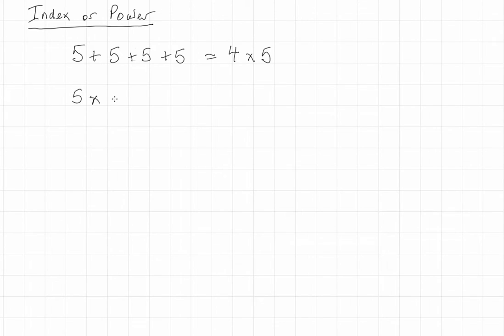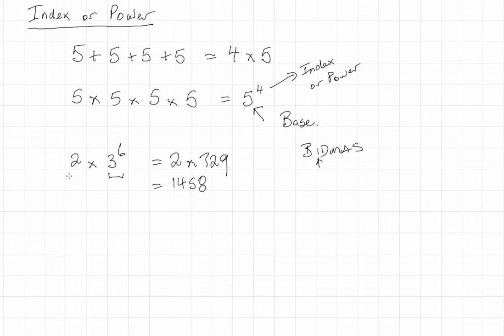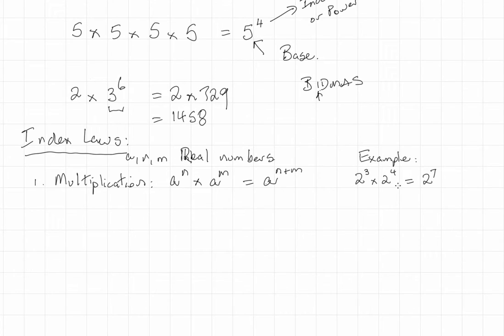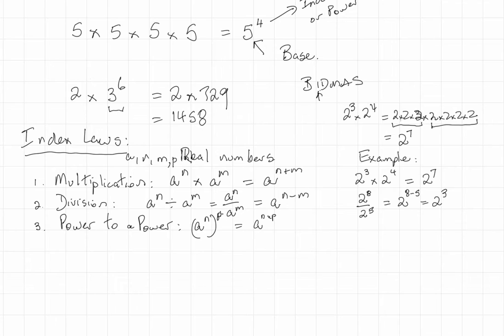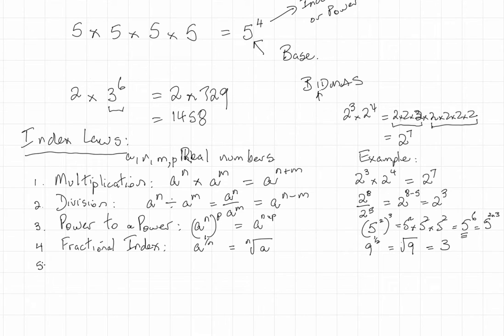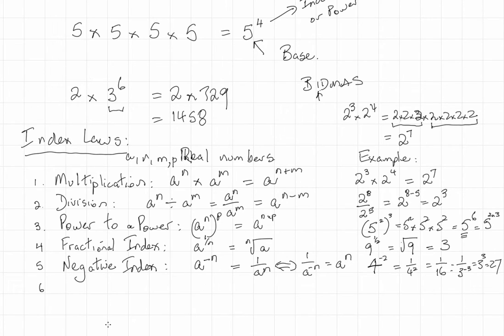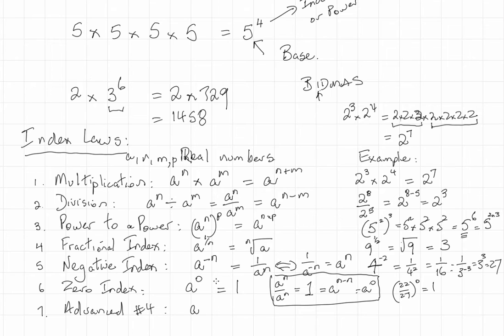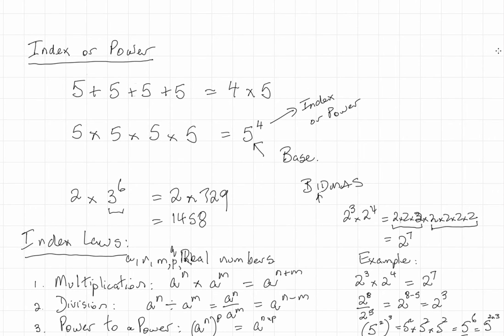1.3.2 Index or Power